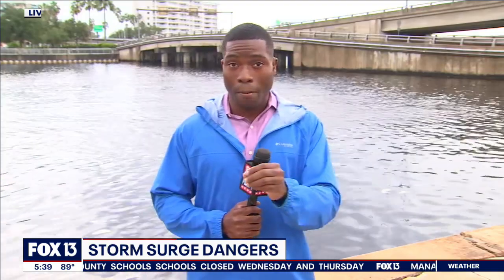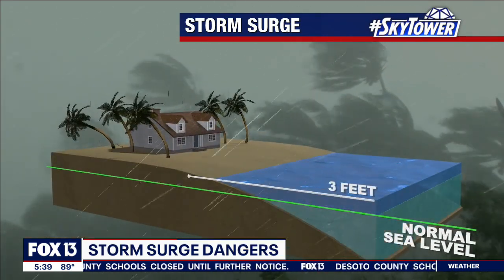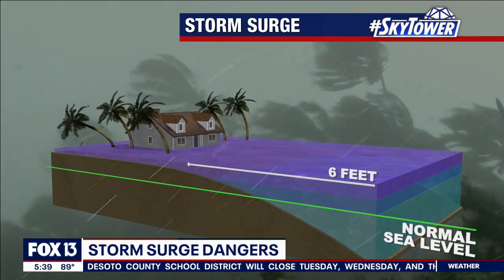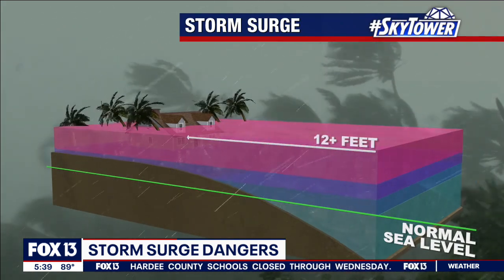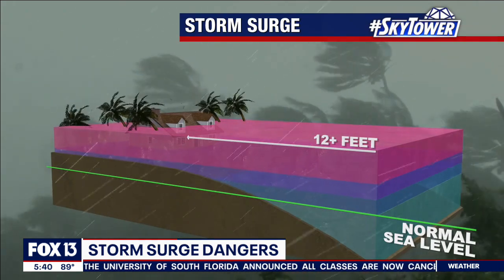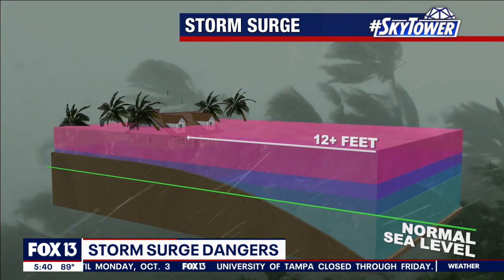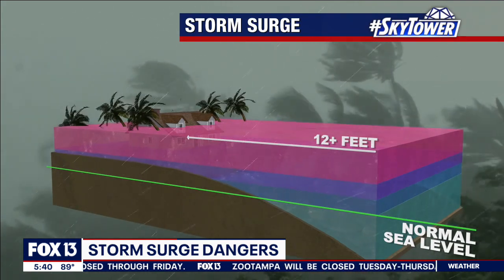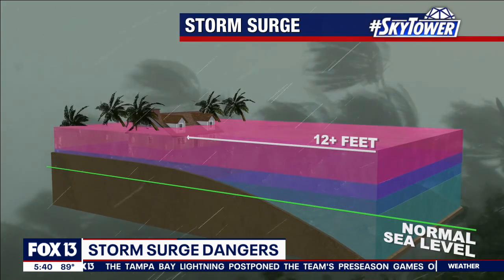Storm surge dangers - explained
Not sure what storm surge is or how it could impact your home during a hurricane? FOX 13 Meteorologist Tony Sadiku walks us through animation of how different levels of storm surge could affect you, as Hurricane Ian threatens to bring devastating floods to the Tampa Bay area this week. MORE